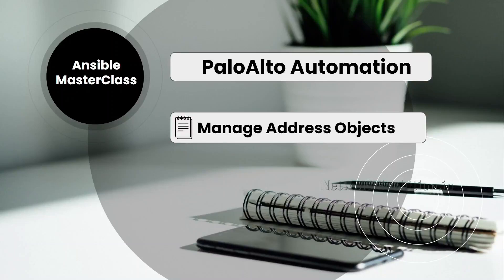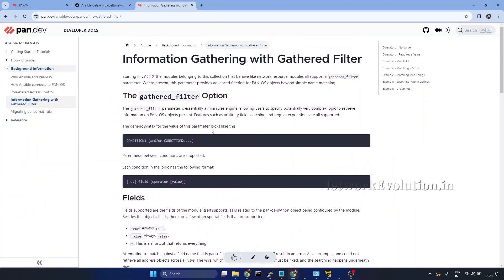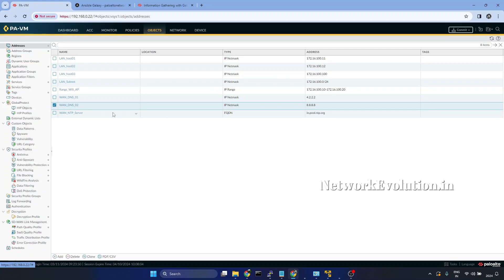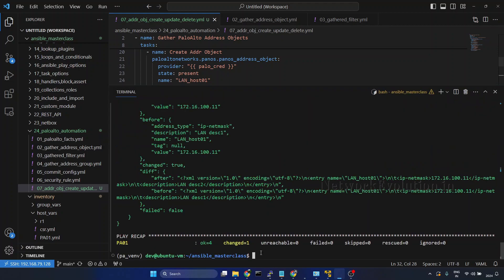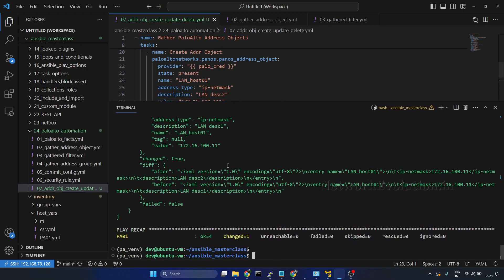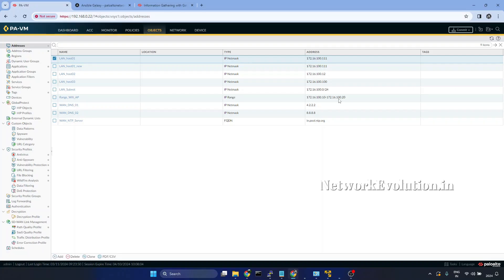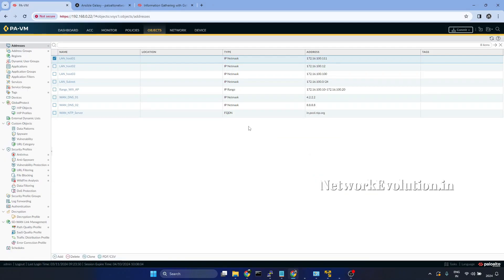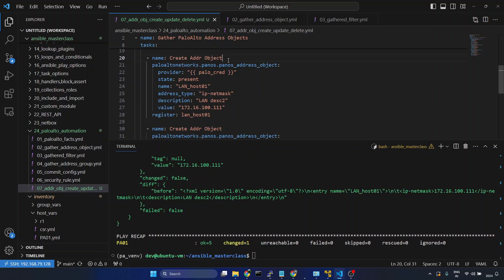PaloAlto Automation Tutorial:Create Delete or Update Address Objects using Ansible Playbook#paloalto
To Access the Full Content Enroll in our Udemy
Enroll in the Ansible Course
Enroll in Ansible Udemy Course
- name: Gather PaloAlto Address Objects
  hosts: PA01
  gather_facts: false
  connection: local
  vars:
    ansible_python_interpreter: "{{ ansible_playbook_python }}"
  tasks:
    - name: Gather Address Object

    - name: Print Address Objects
      ansible.builtin.debug:
        msg: "{{ obj_details }}"

paloalto automation and object filtering using regex pattern
conditions for object identification in ansible
paloalto ansible galaxy example
In this video we will see how to gather paloalto address objects using ansible
how to apply paloalto gathered_filter in paloalto module
panos address object example ansible
get panos configured address objects ansible playbook
ansible task for panos address
panos_address_object
panos configuration state in ansible task
palo alto provider setup
ip netmask palo alto address object types
automate ip range address objects
add or manage fqdn address objects
paloalto ansible gathered_filter parameter
panos automation ansible playbook
PAN OS 10.0 ansible playbook
pan.dev
paloalto collec facts using ansible
ansible-galaxy collection list
install collection in ansible /home/user/.ansible
install paloaltonetworks.panos modules
add paloalto device in ansible inventory
add paloalto firewall group in ansible yaml inventory
add paloalto credentials in tha ansible variables
add paloalto device ip username and password in ansible inventory file
palo alto provider details in ansible variables
install pan-os-python library
pan-python library for ansible
panos-upgrade-assurance
set ansible_python_interpter for running ansible paloalto collections
gather_subset feature in paloalto facts
gather facts paloalto firewall
palo alto automation,
palo alto automation engineer,